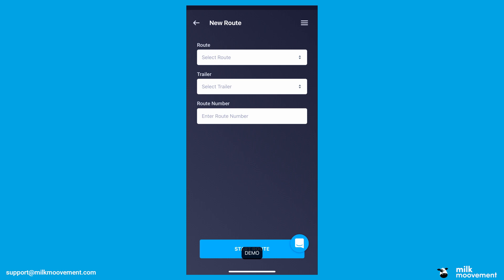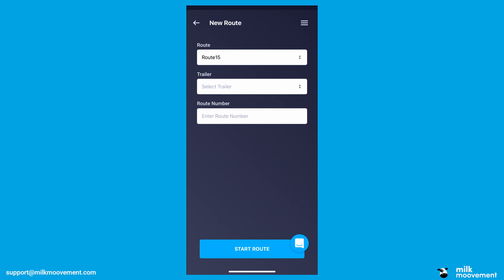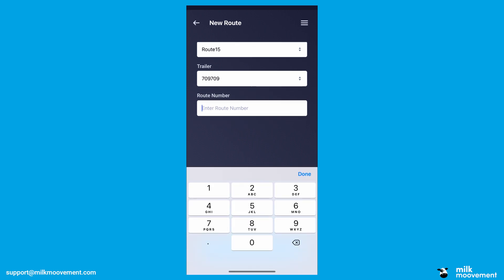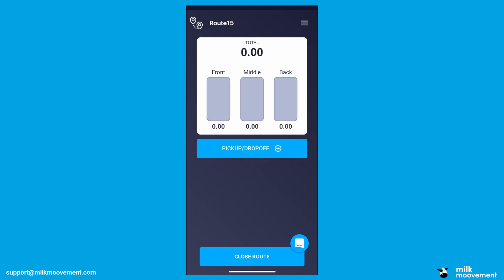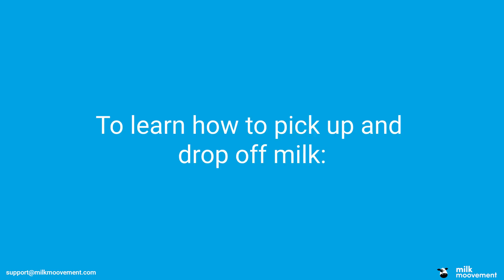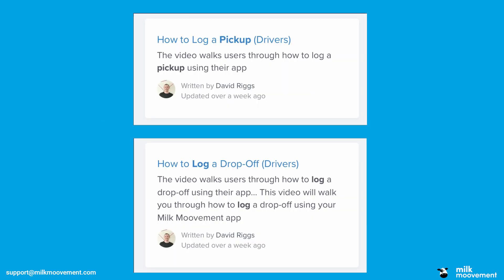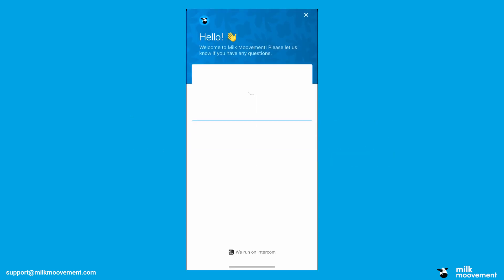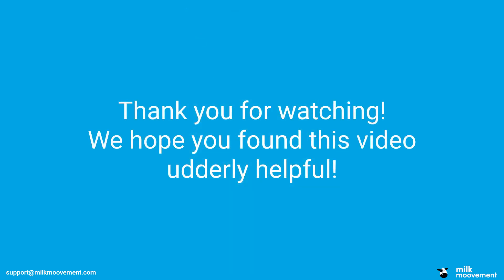How to Start a New Route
This video will show you how to start a new route in your Milk Moovement App.